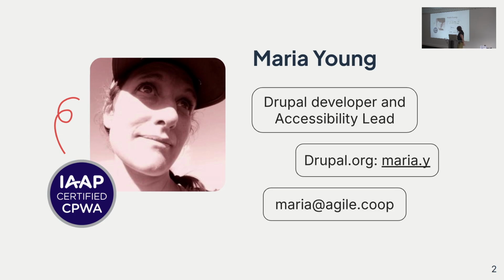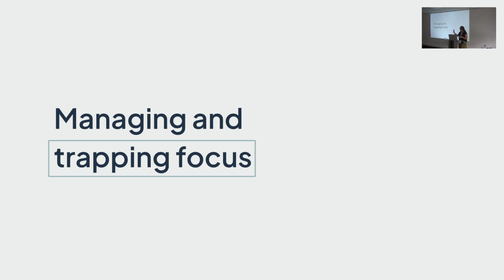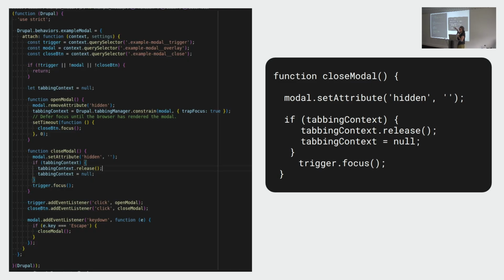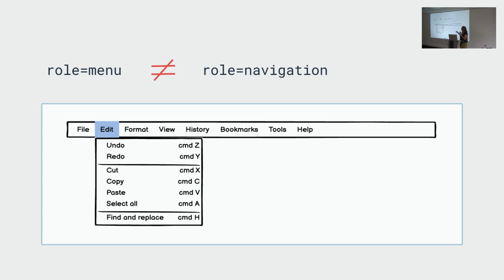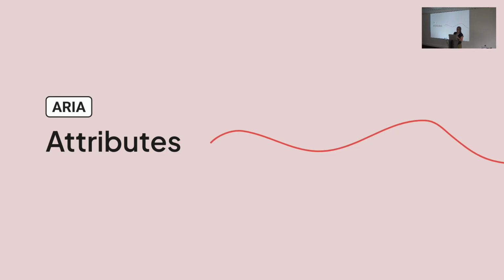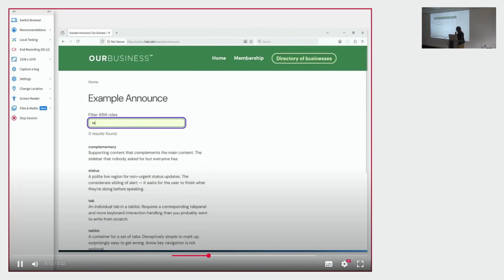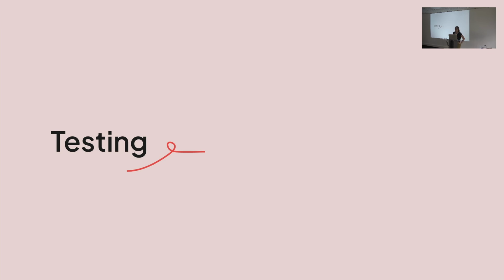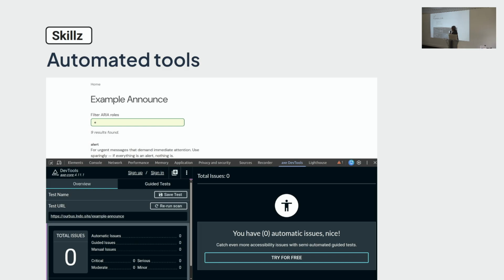Tab traps, focus fails, and ARIA fixes: real Drupal accessibility challenges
Maria Young

Most Drupal developers know the accessibility basics - semantic HTML, alt text, heading structure. We've got that covered. But then you need to build something interactive: a disclosure widget, custom navigation, a carousel.

So you build it. The design looks great, the JavaScript works beautifully, your client's delighted. Then someone tries to use it with just their keyboard and ends up trapped in an infinite tab loop. Or a screen reader announces "button button button" giving the user no clues to what they are supposed to do next.

These aren't edge cases. They're problems I see constantly - and I've created plenty of them myself. They happen because knowing the basics doesn't prepare you for how assistive technologies actually interact with dynamic content. This session tackles the interactive accessibility challenges you're genuinely facing as a developer, with real code examples showing both the mistakes and what actually works.